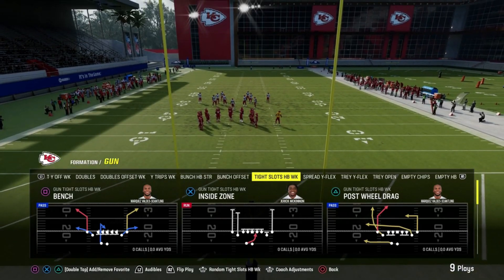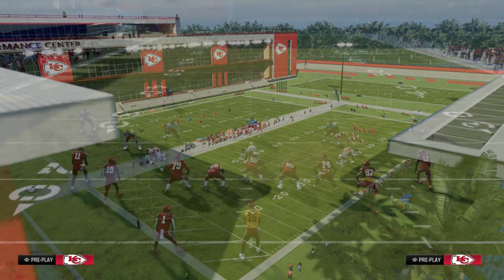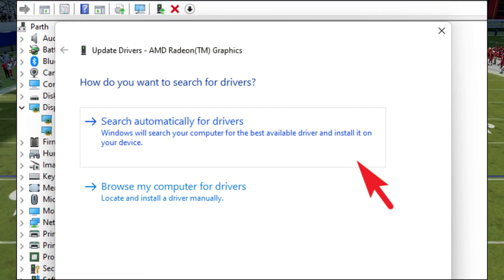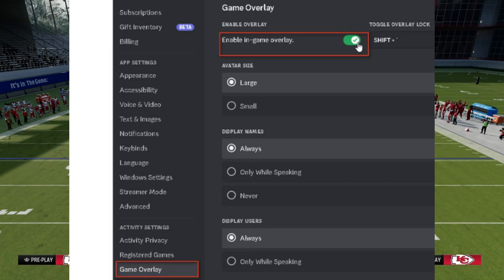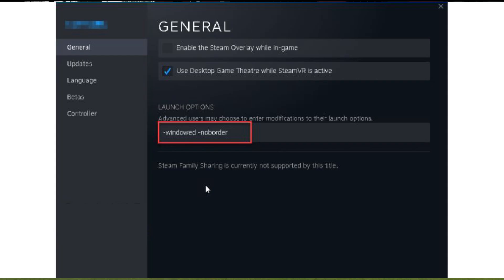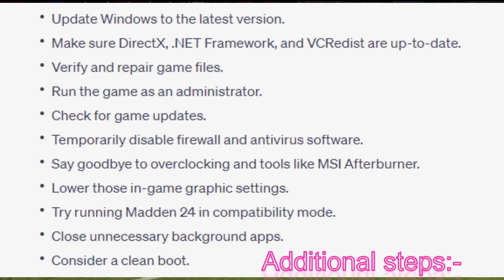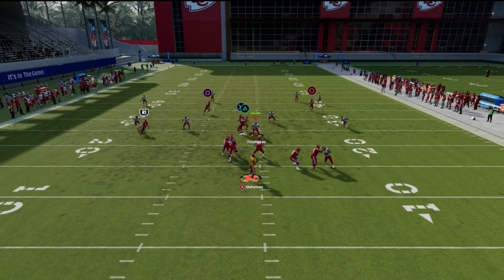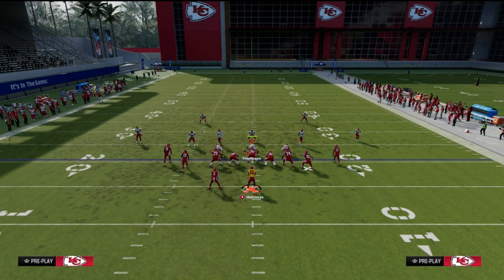How To Fix Not Launching on Start Madden 24 Fixed | Madden 24 Won’t Launch Issues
We know that with the fresh release of Madden NFL 24, there might be a few hiccups along the way. One frustrating issue you might encounter is the dreaded Madden 24 crashing problem. But hey, worry not! We've got your back with this comprehensive guide to kick those crashes to the curb once and for all.